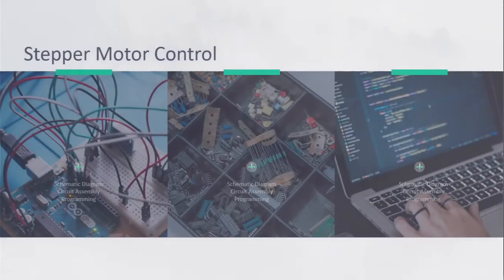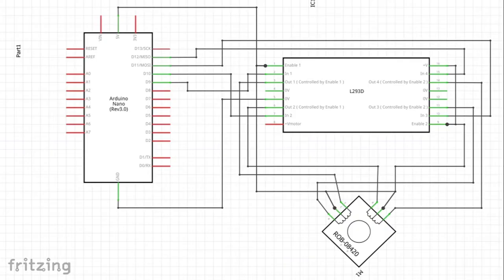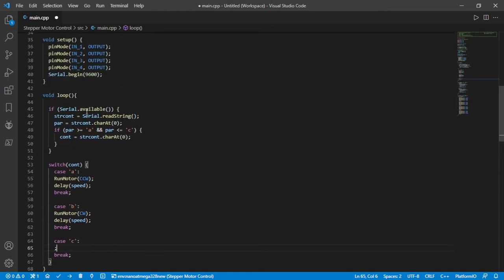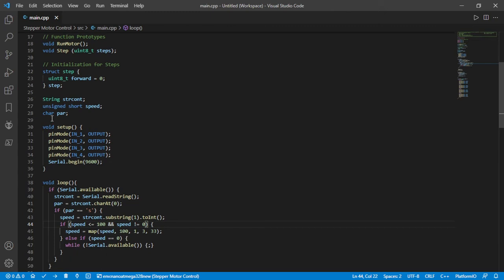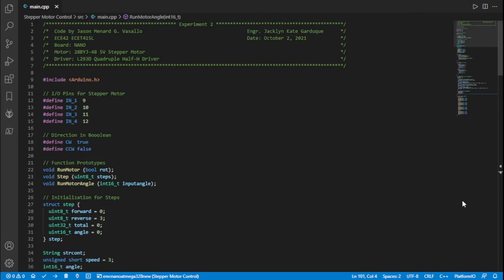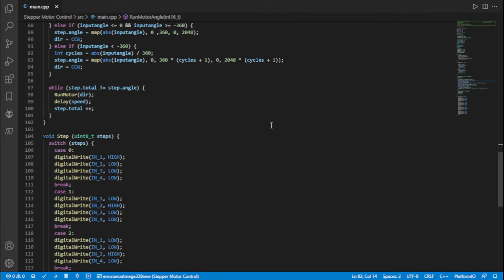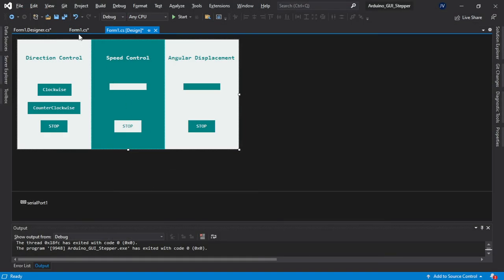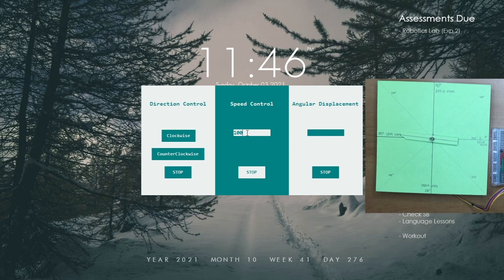Experiment 2 | Stepper Motor Control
The video is about Stepper Motor Control using ULN2003 Arduino serial communications and GUI. This video is made for completion of Experiment 2 in Robotics Lab.

Software used:
Microsoft PowerPoint
OBS Studio
Premiere Pro
Fritzing